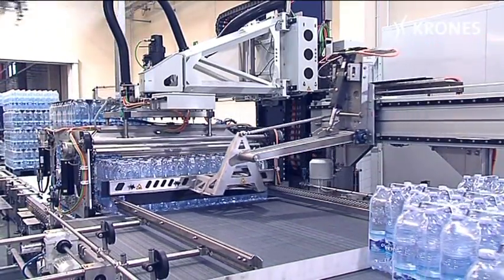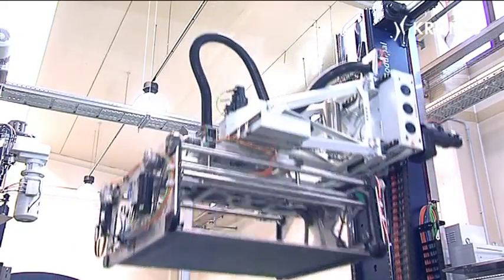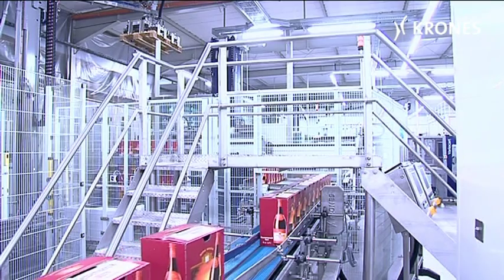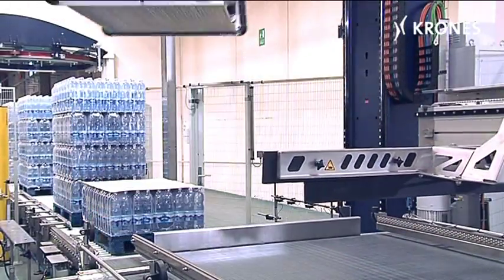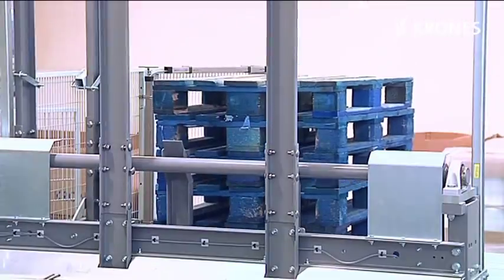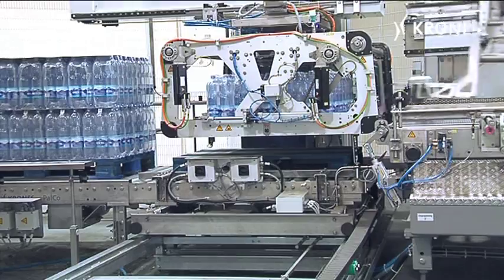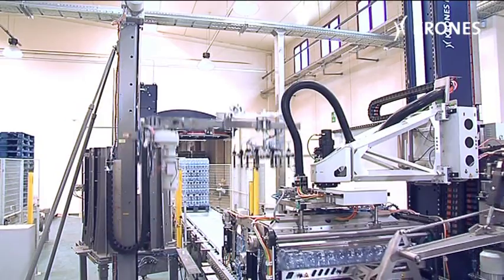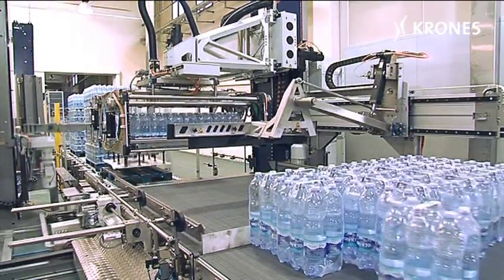Krones Modulpal: versatile flexibility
Single-column palletising robot

The Krones Modulpal single-column palletising robots are suitable both for palletising and depalletising crates, and for palletising cartons, film-wrapped packs and multi-packs.

Depending on the version involved, they can achieve outputs of up to 500 layers per hour.